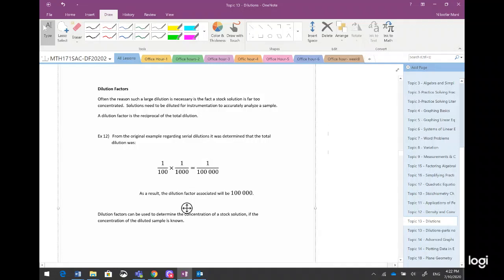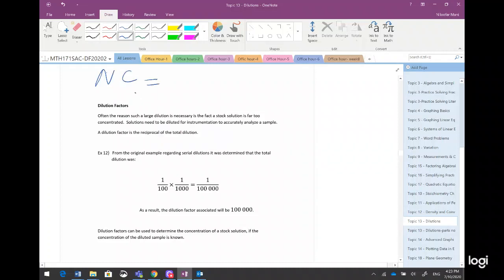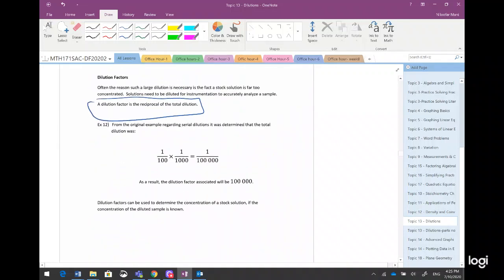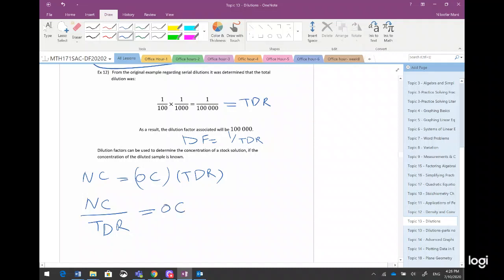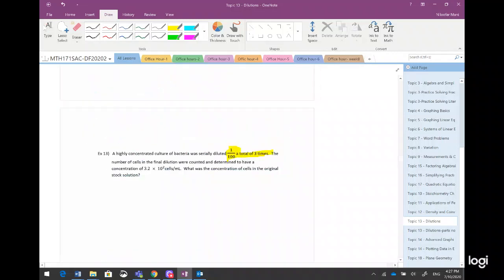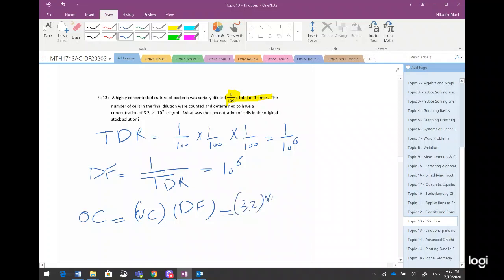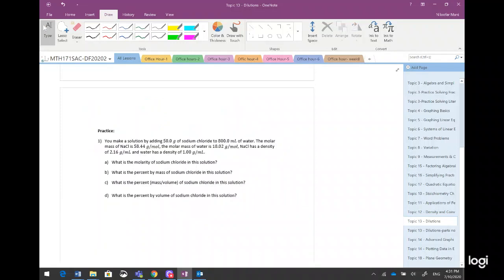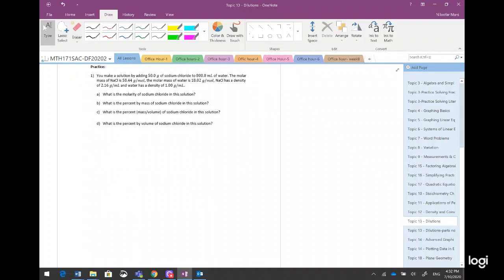Topic 13 Dilutions - 3